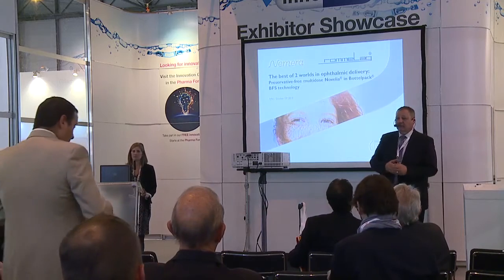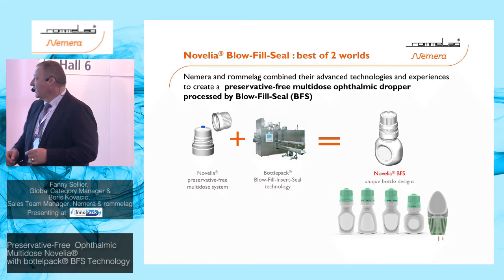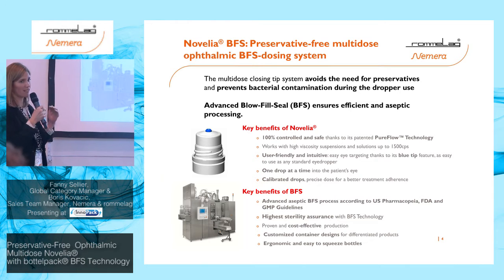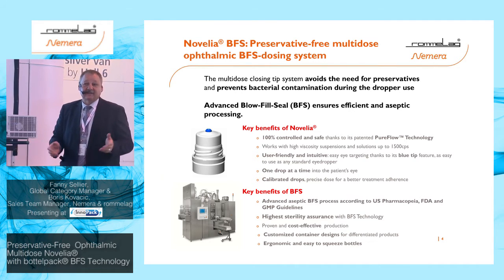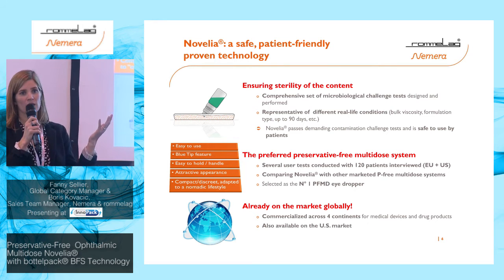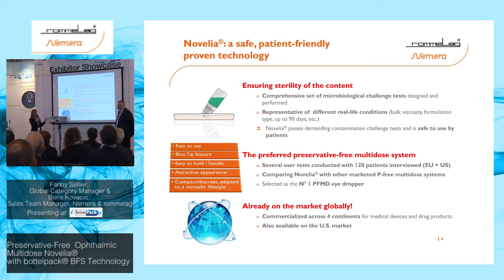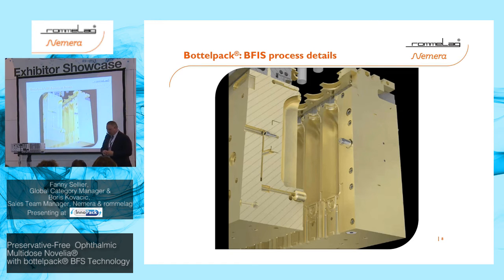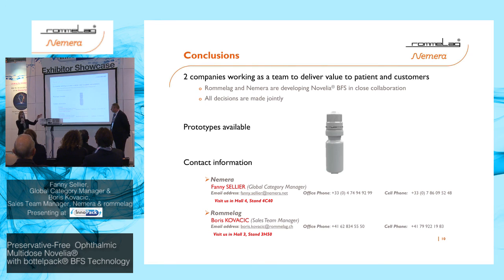The best of 2 worlds: Novelia® BFS - Fanny Sellier (Nemera) and Boris Kovacic (Rommelag)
Nemera and rommelag® combined their advanced technologies and experiences for preservative-free multidose ophthalmic products processed by bottelpack® Blow-Fill-Seal (BFS) aseptic filling machines.